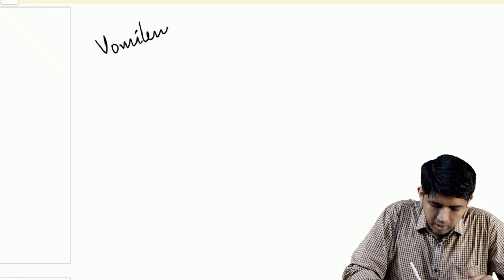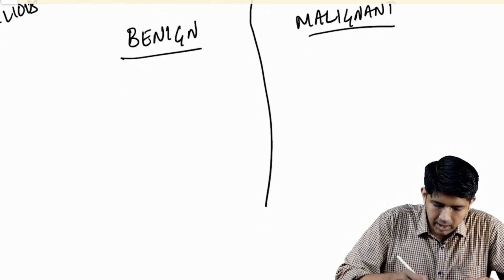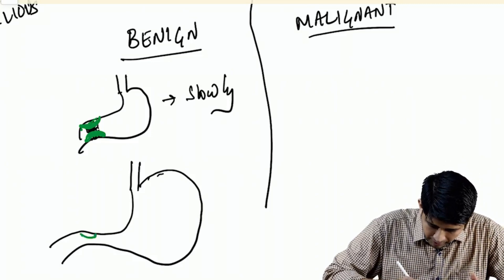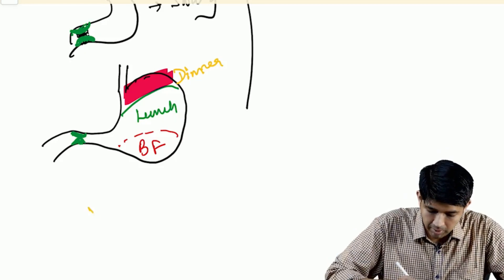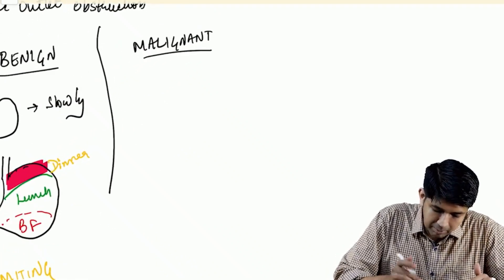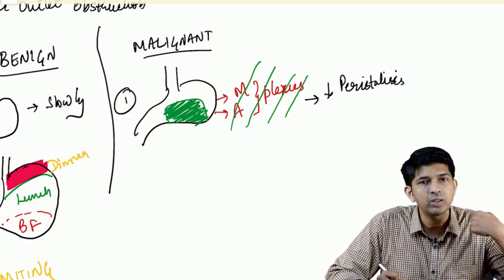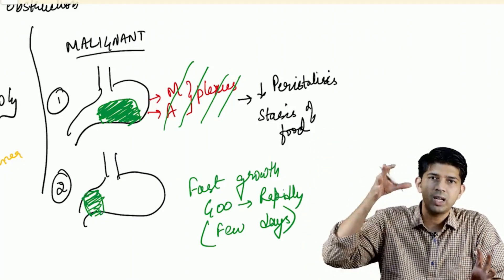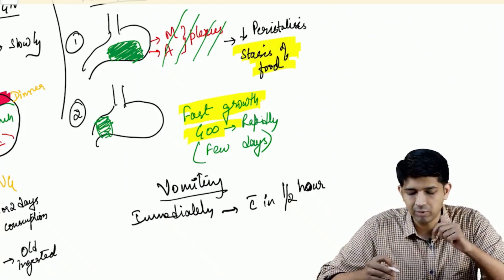Vomiting in gastric outlet obstruction - Benign vs malignant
Also please join "Surgery made easy" group. A group exclusively to help make concepts easy. Free of cost. Topic wise important viva questions will be posted everyday.